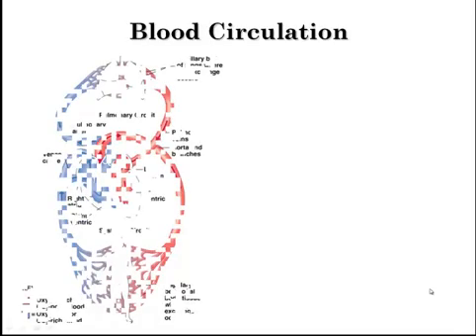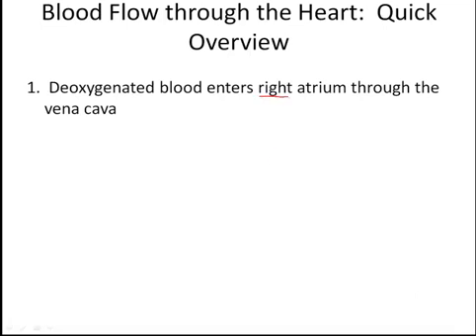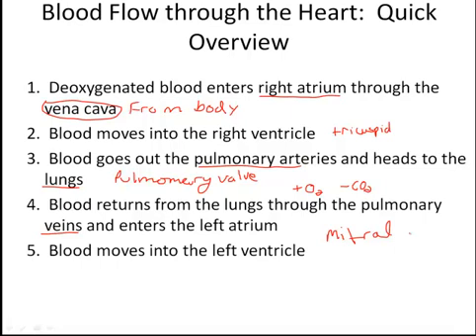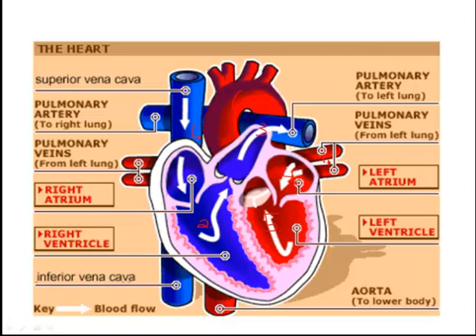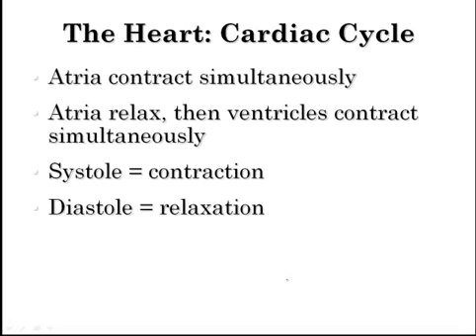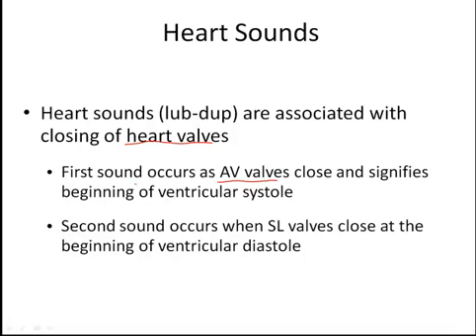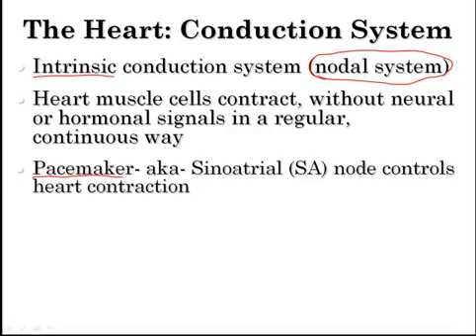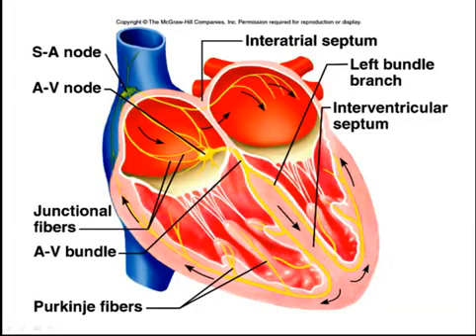A&P Chapter 13 -Blood Flow